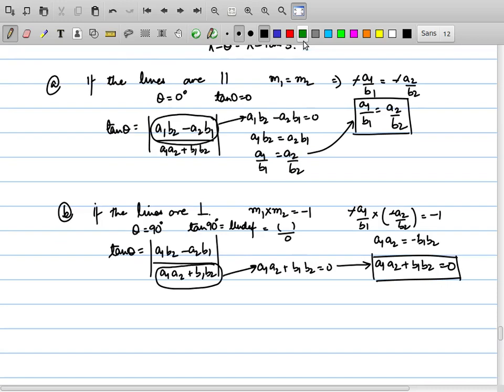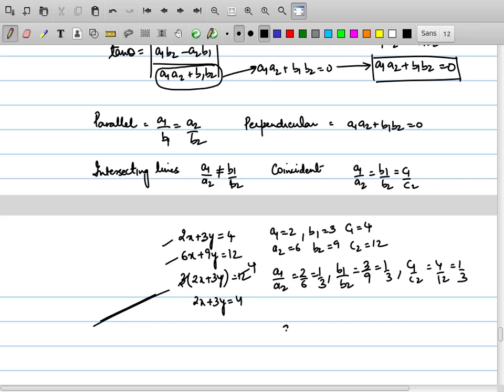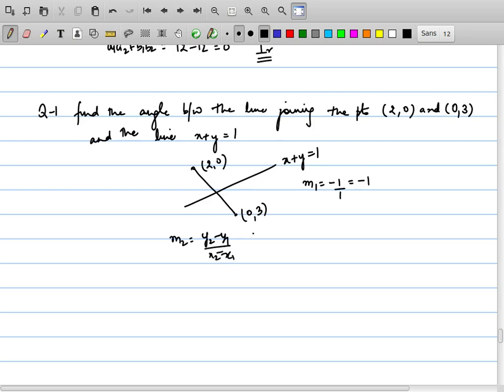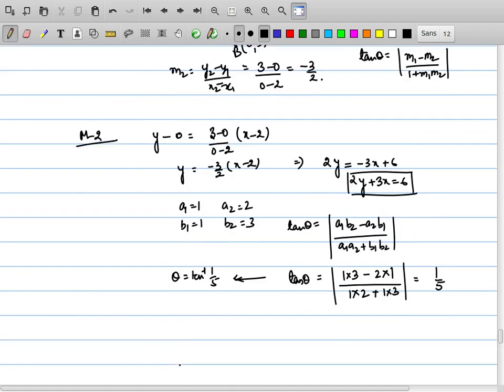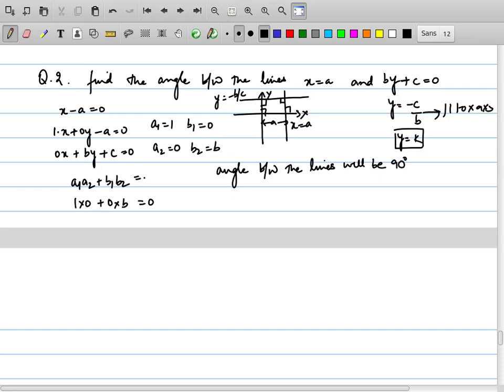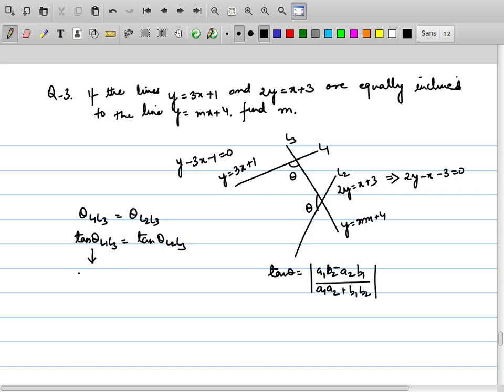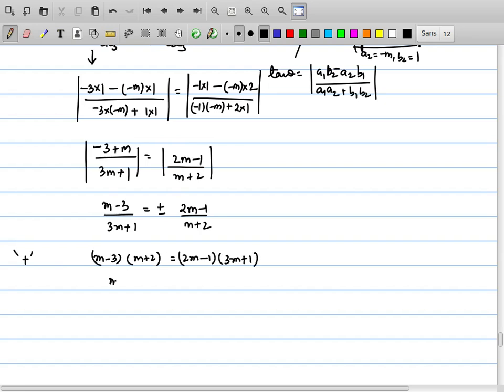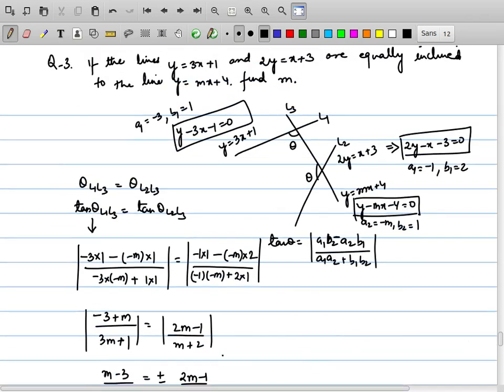STRL66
Angle between two lines if their equations are given continued.